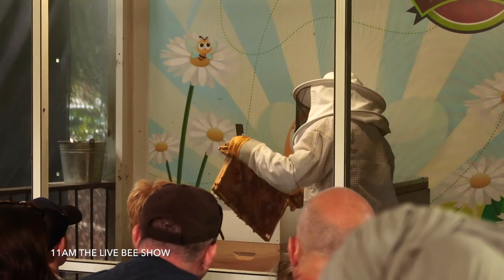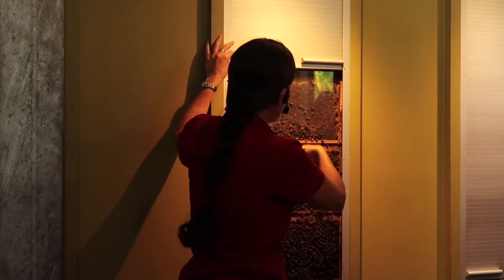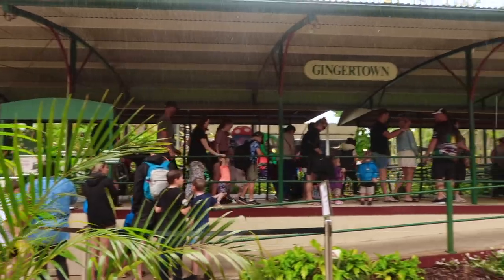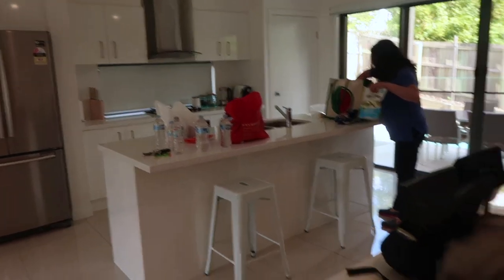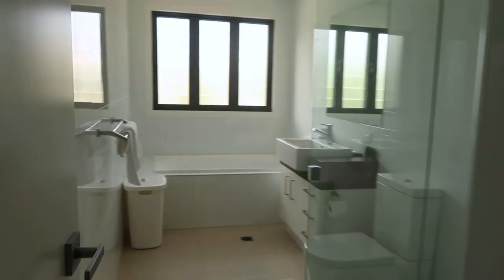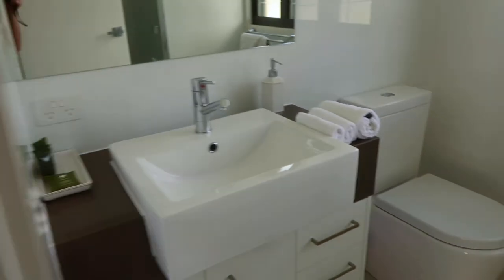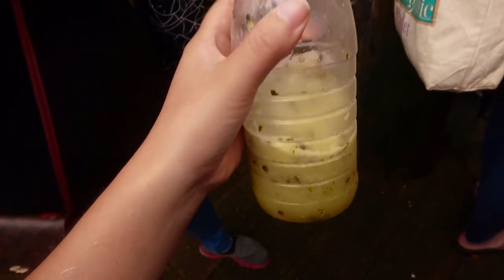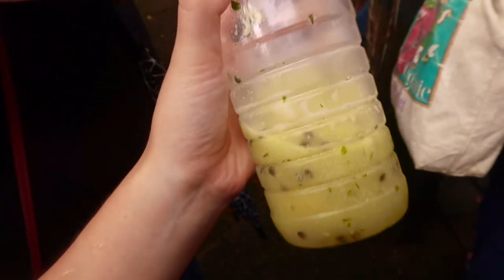NOOSA VLOG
Easter family vaca vlog!

1:1 Online Coaching
- 12 Week Transformation Program
- Tailored Nutrition & Training Programs
- Mindset, Accountability & Confidence Coaching

Summary of me - Hi I am Brenda! I am obsessed with anything food, reality tv shows, travelling, fitness and design! I am an online transformation coach, LOVE all things boho and eat dessert with my main meal! (yes all the time!) - Gotta have sweet and savoury together hehe.